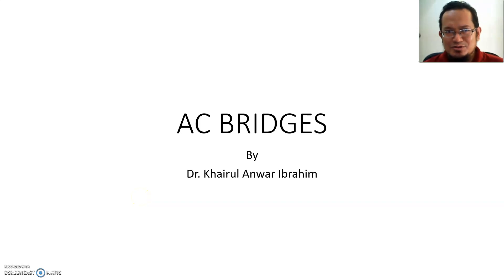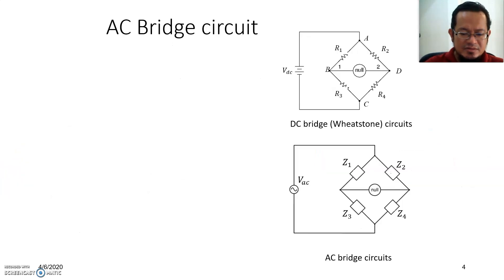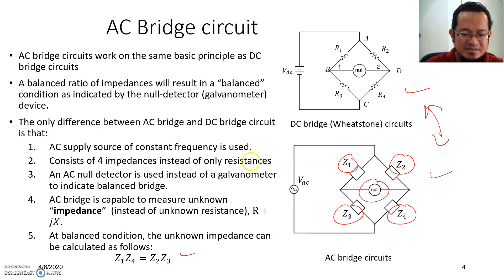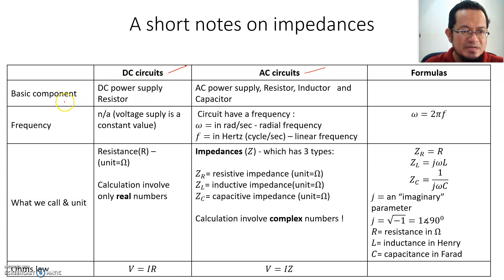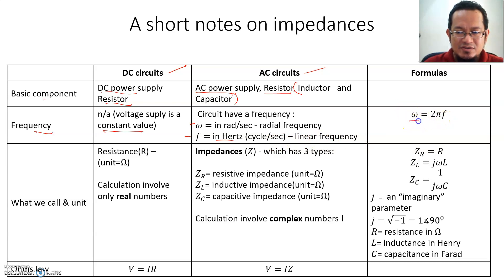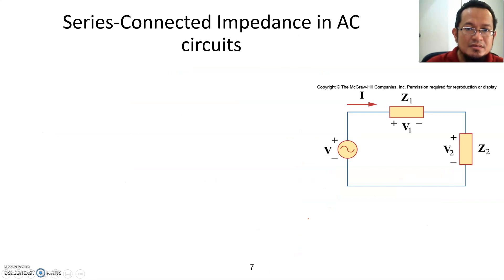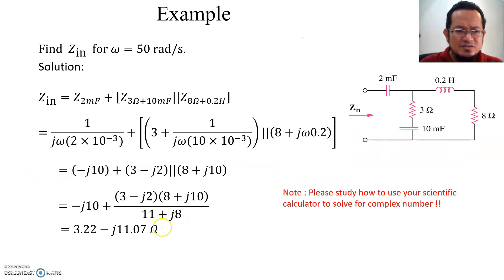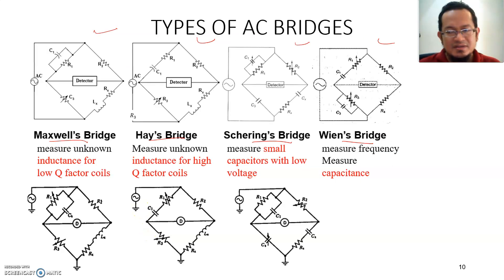Chapter 6 : AC Bridge (Introduction)